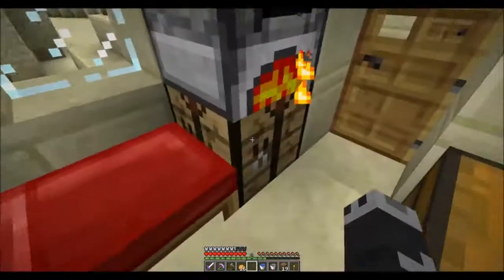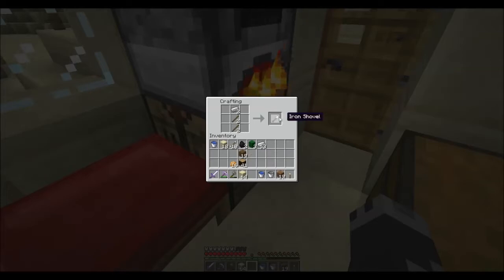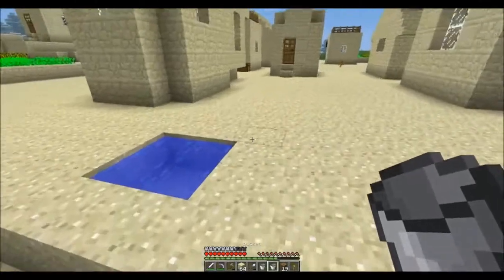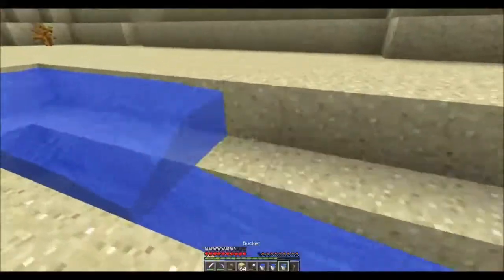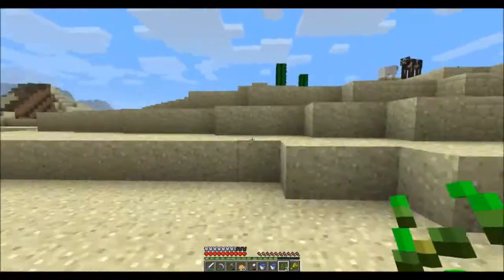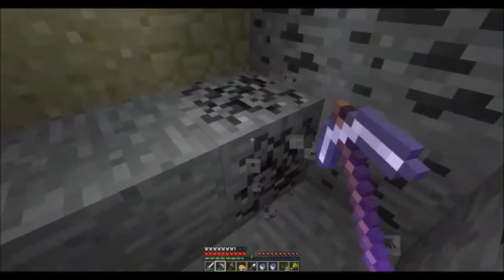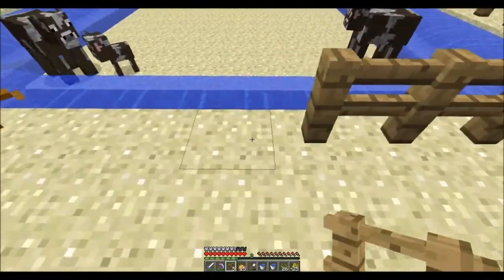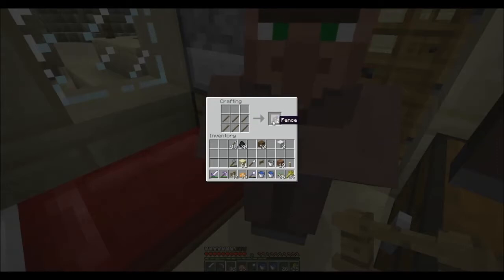Adventures in Minecraft- Ep. 8: Cow Pen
Nothing especially exciting today but we do make an official home for our cows.